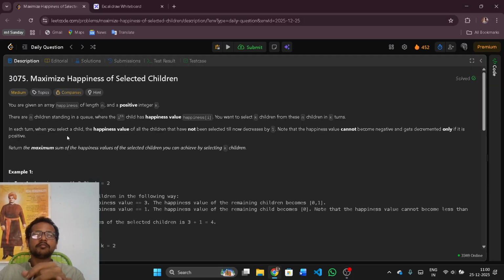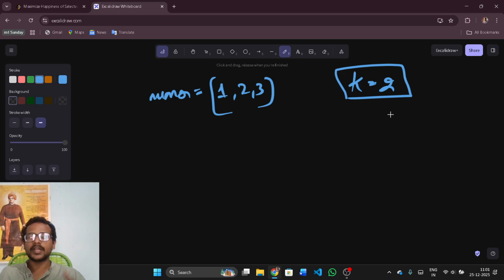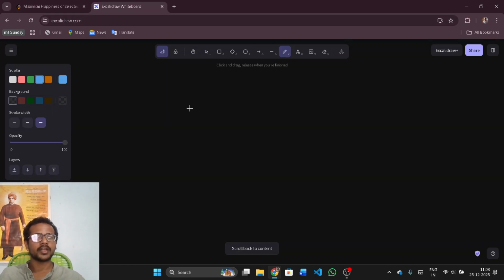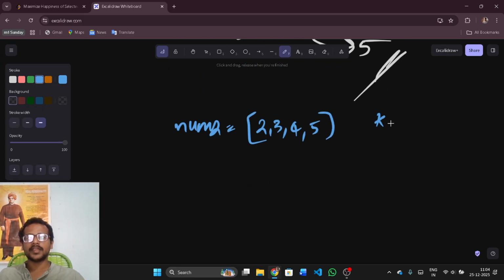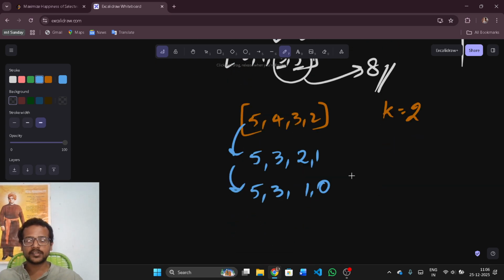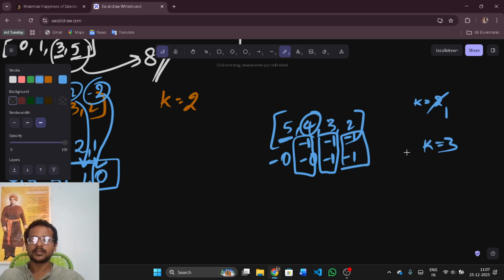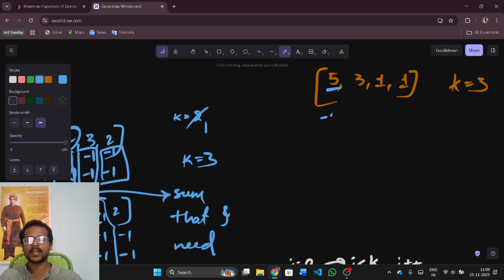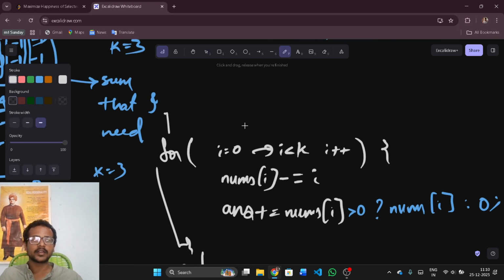3075 Maximize Happiness of Selected Children LeetCode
This video explains 3075 Maximize Happiness of Selected Children LeetCode